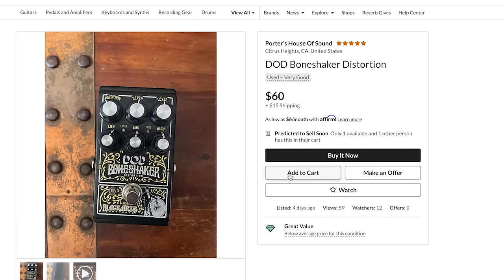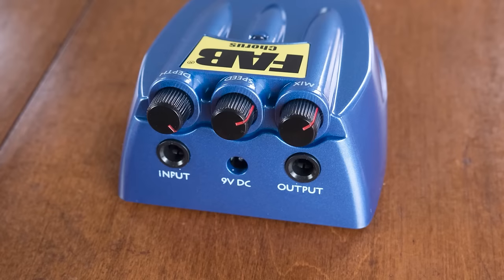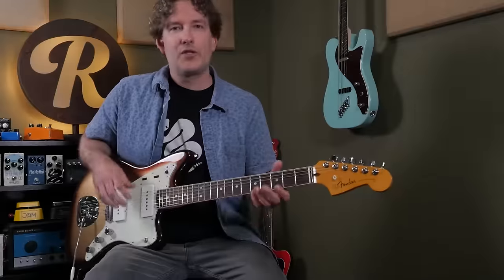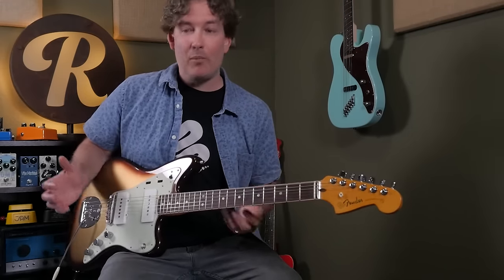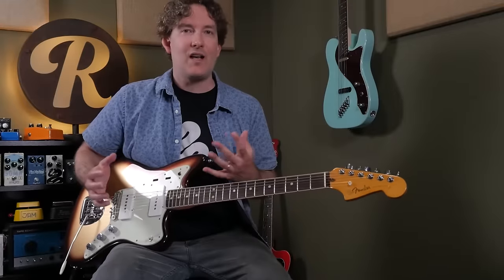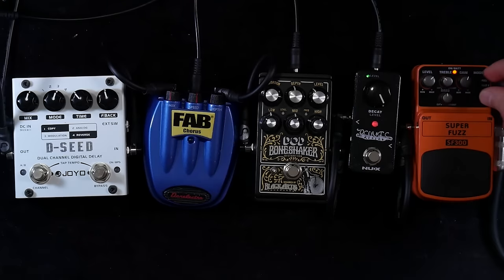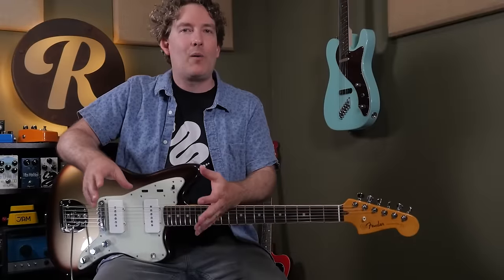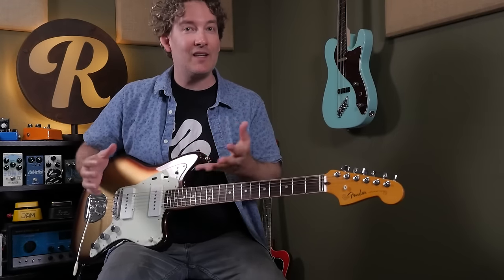A Shoegaze Pedalboard for $250—Can Andy Do It? | Steal This Sound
When many players think of the larger-than-life shoegaze guitar sound, they may also think of expensive rack effects and boutique guitar pedals. But can a versatile shoegaze board be created for $250 all-in? Andy was up for the challenge on this episode of "Steal This Sound."